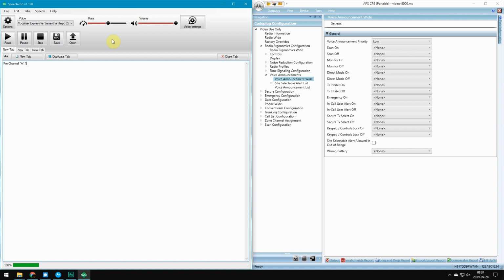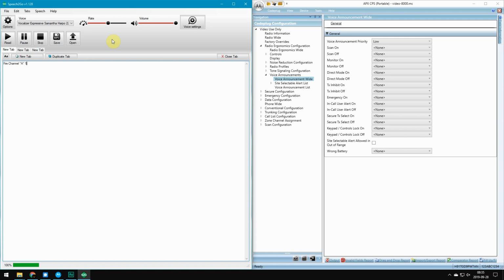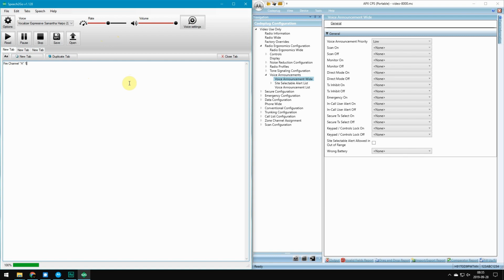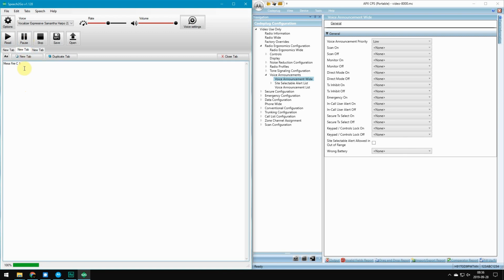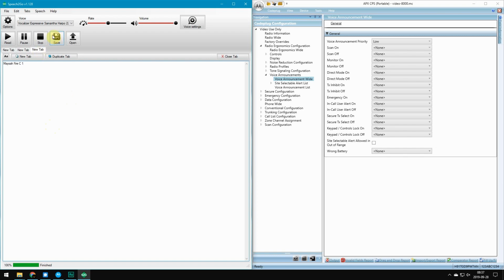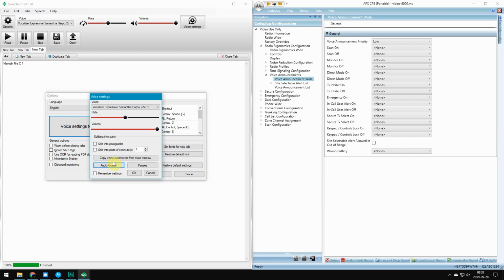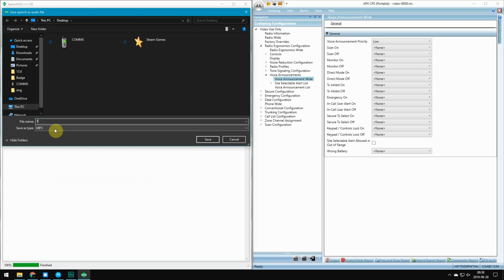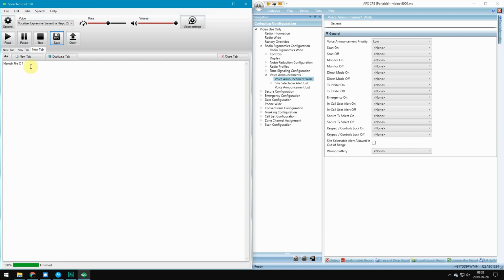Motorola Voice Announcement Files: How-To Part 1, Generate Audio Files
Part 1 of 2, I show you how I make the audio files to use in Motorola's APX CPS to generate Voice Announcement files for use in your APX8000 or any other APX two way radio. Part 2 will show you how to convert those using the CPS and use them in your codeplug. Some things to note about your audio files, they must be in WAV format, 56kb or less in size, no more than 4 seconds long, and must be in 8k Hz, 16 Bit Mono format.